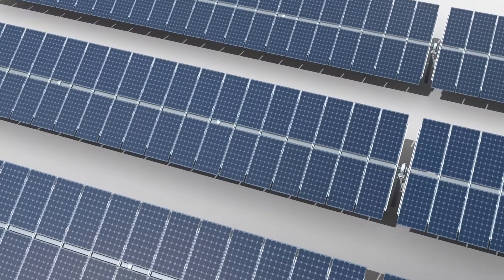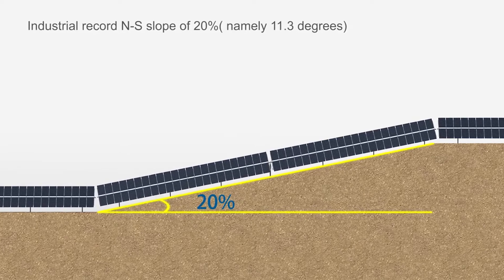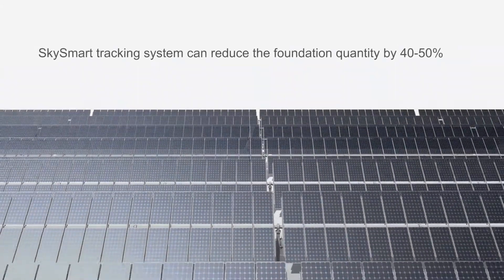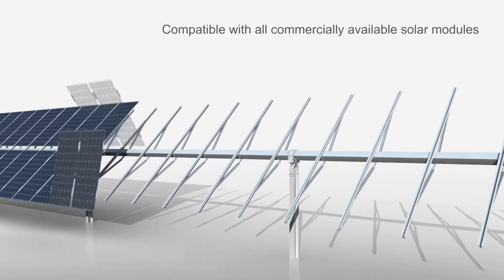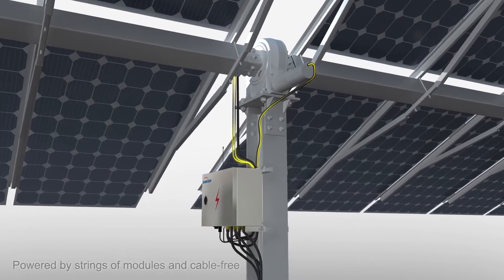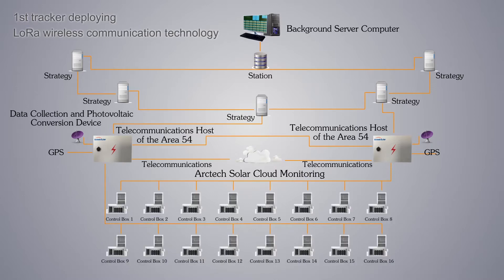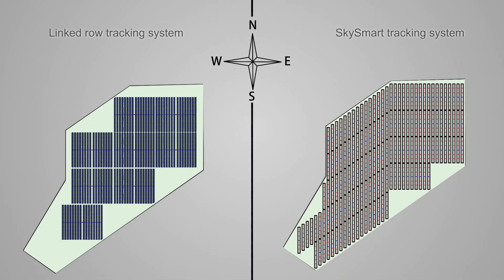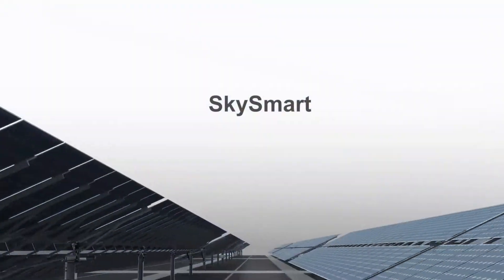Sky Smart- Independent row tracking system- Arctech Solar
Decentralized tracker from Arctech Solar